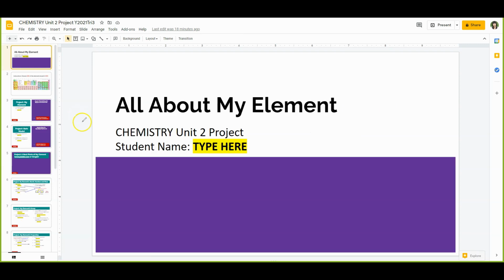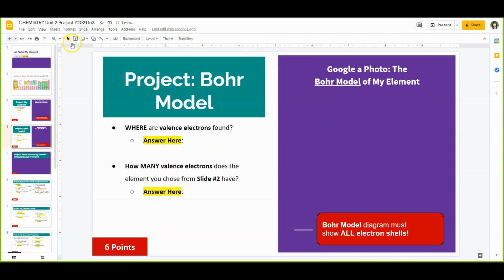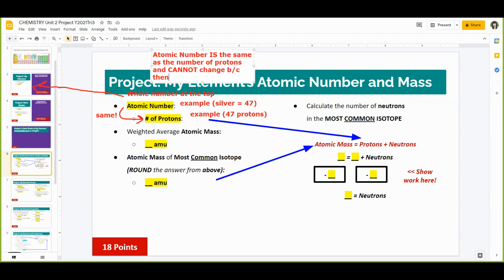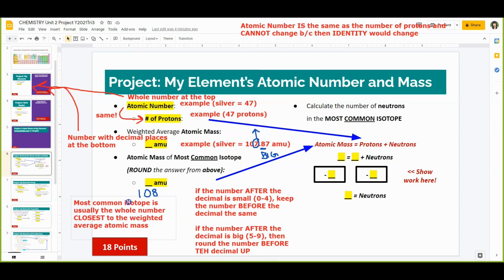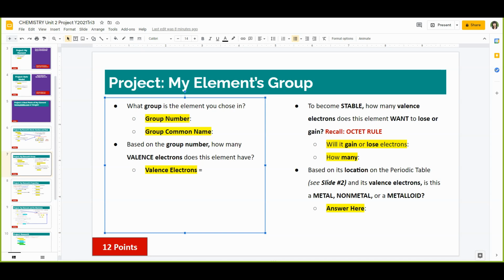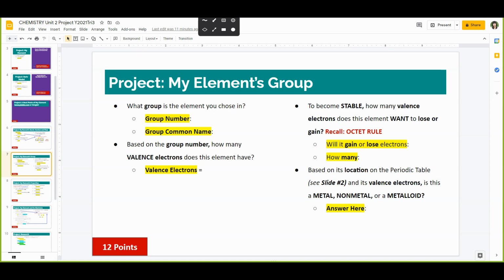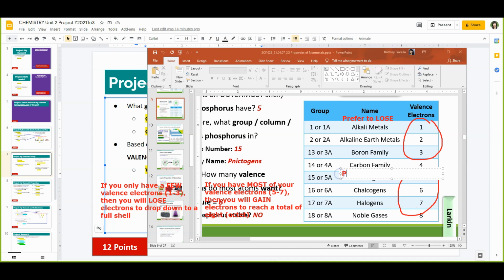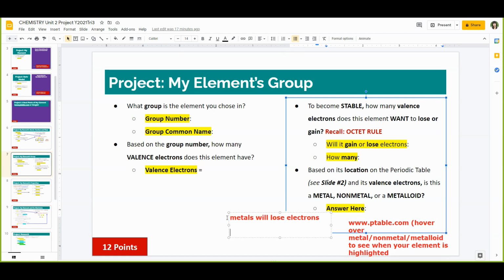SCI102B - CHEMISTRY Unit 2 Project Slides #1-7